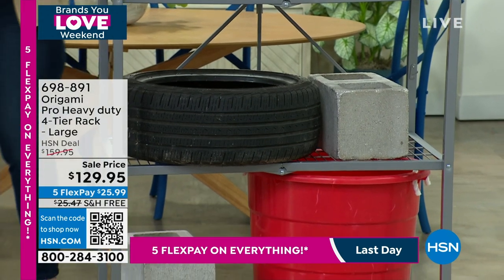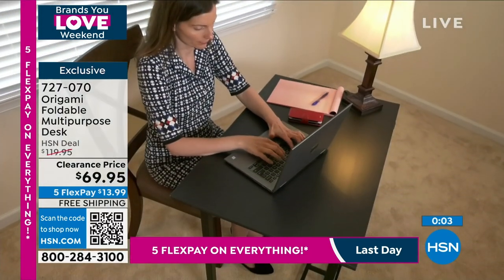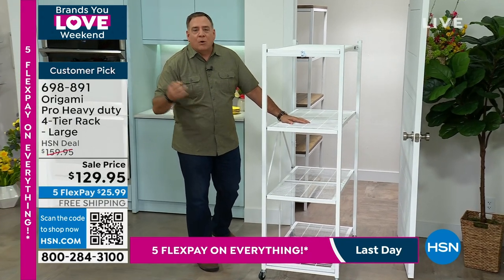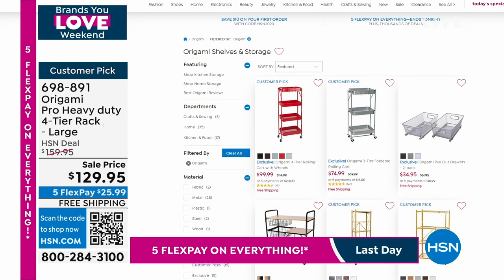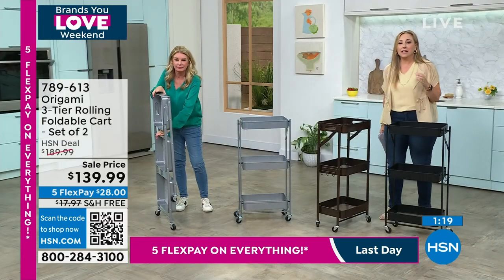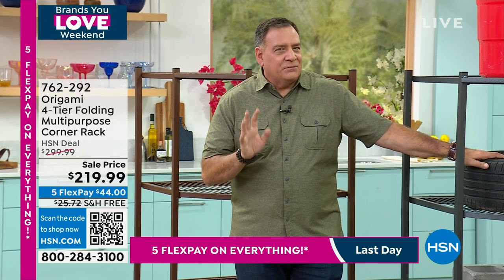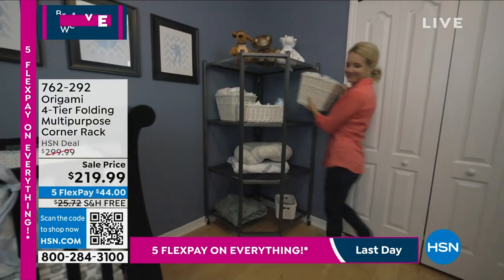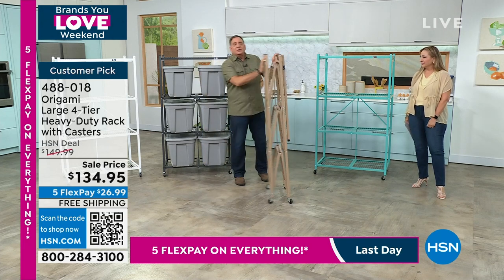HSN | Origami Storage & Organization 06.25.2023 - 08 PM